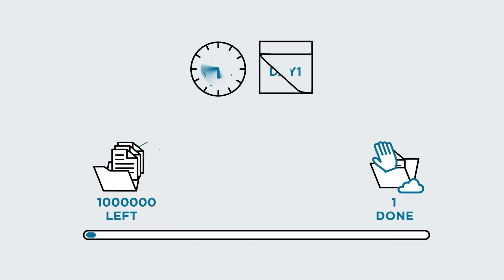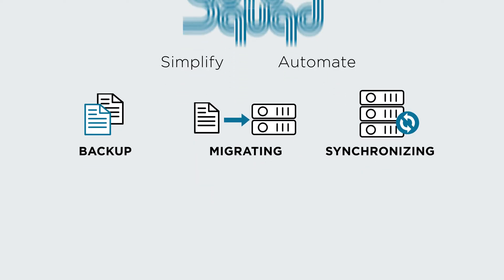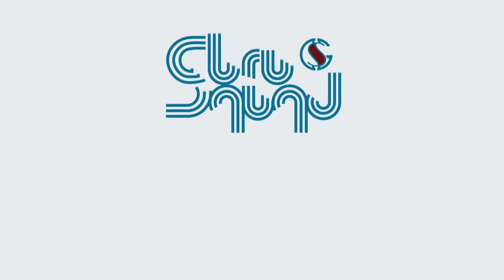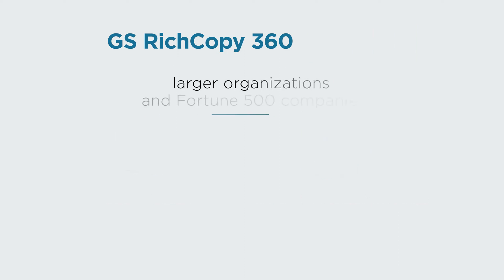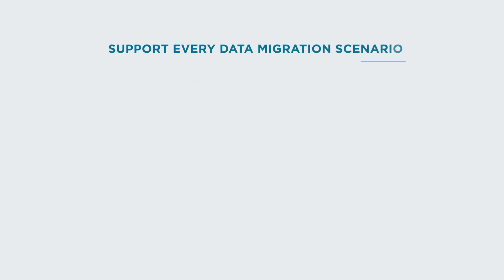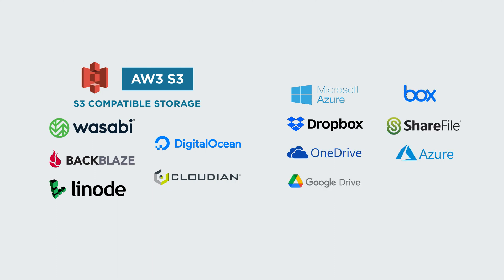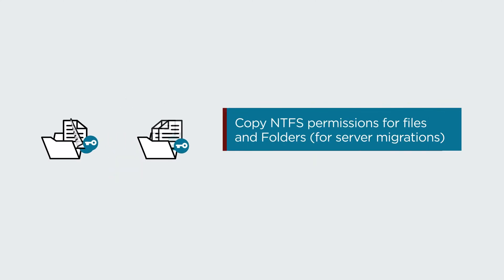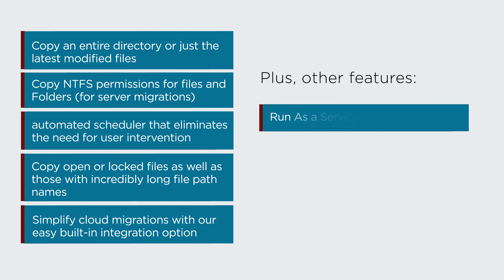Server and Cloud Migration Software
This video shows a great product overview of GS RichCopy 360 Standard and Enterprise.

GS RichCopy 360 can be used as a server migration tool, cloud migration tool, and a data backup software.

It discusses features such as copy long path, NTFS permissions, run as a service, SMB Compression (available in windows server 2022 and later), preserving folder timestamp, built-in advanced scheduler, and sending an email when complete.

As far as cloud storage, it can copy from and to many cloud providers such as:

- Google Drive
- SharePoint
- OneDrive (Business and Personal)
- Microsoft Teams
- Azure Blob
- Azure Files
- AWS S3
- ShareFile
- Dropbox
- Box.com
- Cloudian
- Backblaze b2
- Wasabi
- Linode
- Digital Ocean
- Google Workspace Bucket
- Google Drive
- Seagate Lyve
- Zadara Object Storage
- Other S3 Compatible Storage
- FTP, SFTP, FTPS, and WebDAV
- Nasuni

We support copying to all the major NAS providers such as:
- Netapp
- QNAP
- Synology